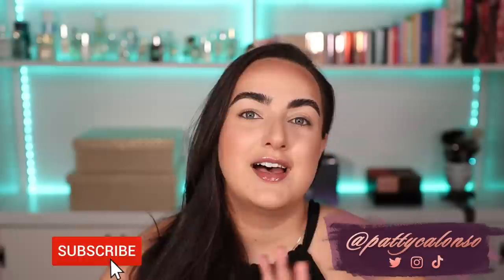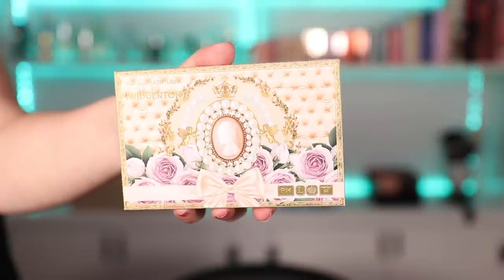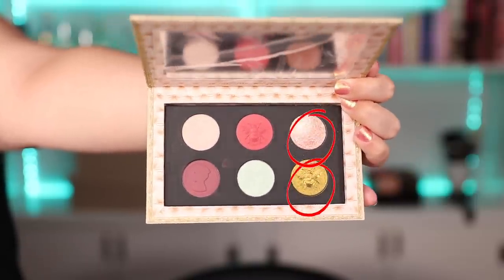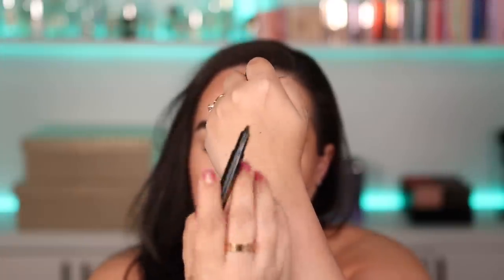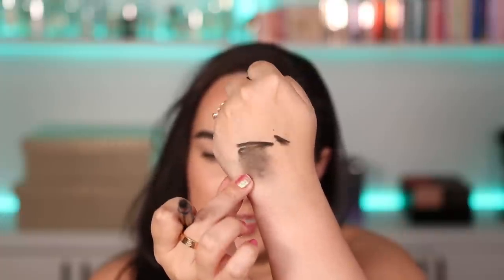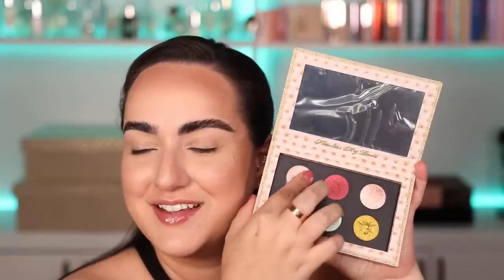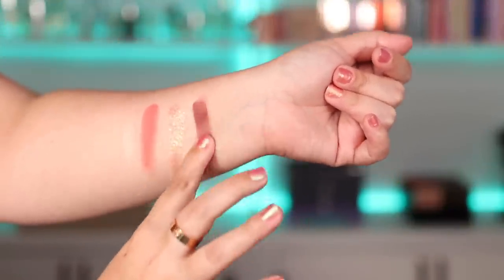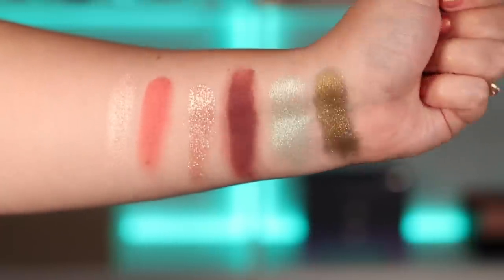PAT MCGRATH X BRIDGERTON 2 COLLECTION REVIEW! + Swatch Comparisons & 3 Looks!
Shop Pat McGrath X Bridgerton 2 Collection 👇🏼
✨Pat’s Website 👇🏼
Belle of the Ball Eyeshadow Palette
Blushing Delights Face Palette
Satin Allure Lipsticks
Velvet Khol Eyeliner

Charlotte Brow Cheat
Benefit Brow Pen
EYES 👇🏼
COMPLEXION👇🏼
TOOLS 👇🏼
BK Beauty 101 Foundation Brush